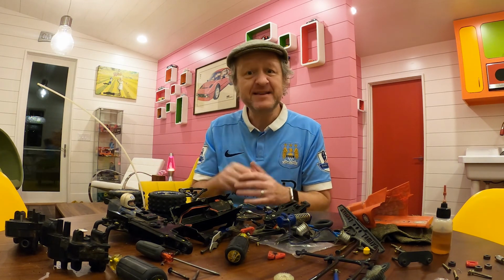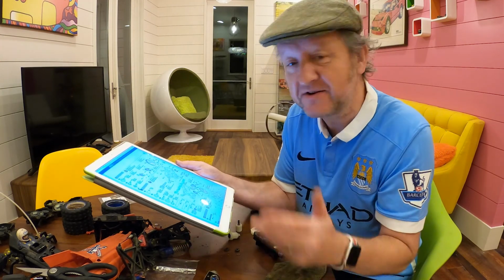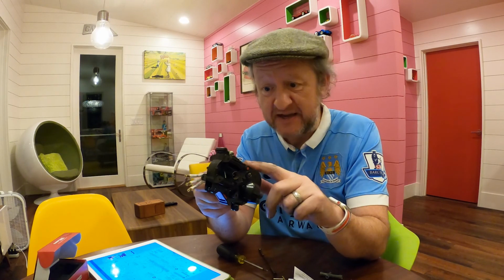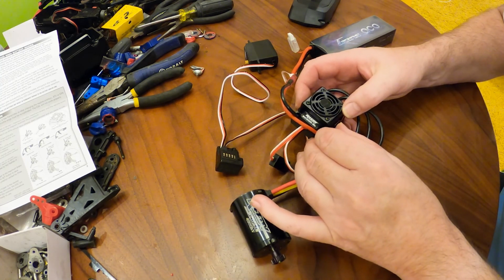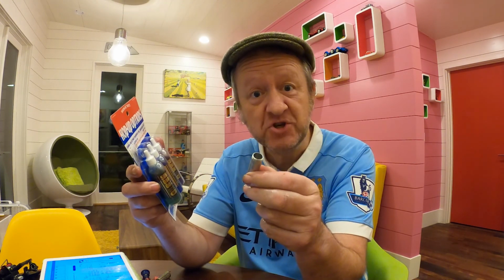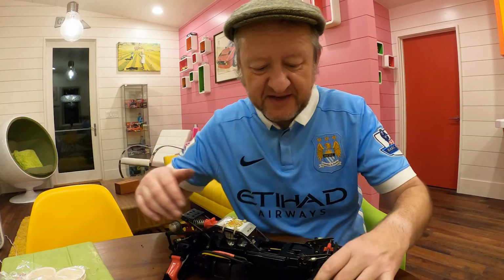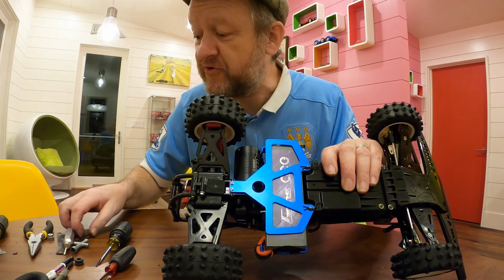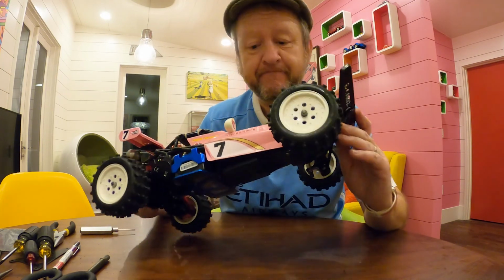Tamiya Hotshot Resto-Mod with a Brushless Motor, Lipo Battery, and Many More Hop-ups!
Join me as I restore my vintage Tamiya Hotshot. Warts and all!
It's an in depth journey as I combine new parts with old parts while updating the Hotshot for modern times...
It's a resto-mod project as I add a brushless motor, electronic speed control, aerial-less receiver, Lipo battery, aluminium wheel hubs and tire adapters, aluminum battery holder, and various suspension upgrades.
If you want to learn all (and I mean all) about the "guts" of the Hotshot or just want to know how to upgrade the buggy...then this video is for you!
It's not short...but if you enjoy the RC hobby as much as I do, then you may just like the length and detailed restoration of this Iconic Tamiya 4WD Buggy.
Stick to the end for a test on our dirt track..spills and thrills!